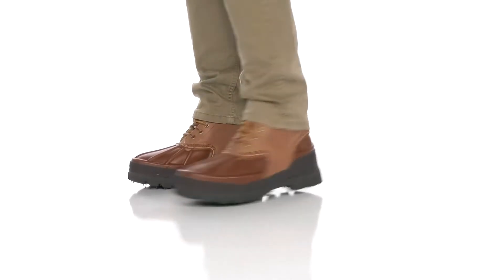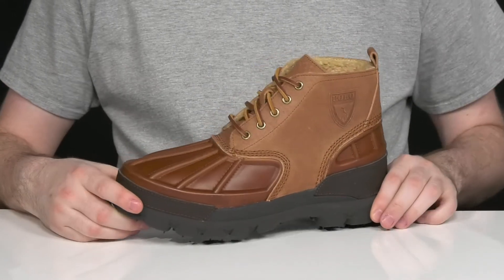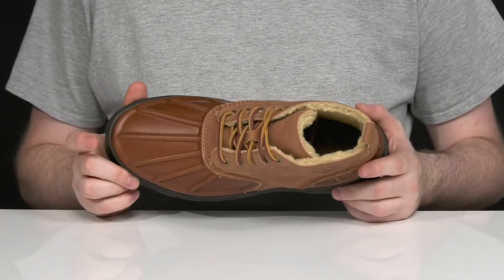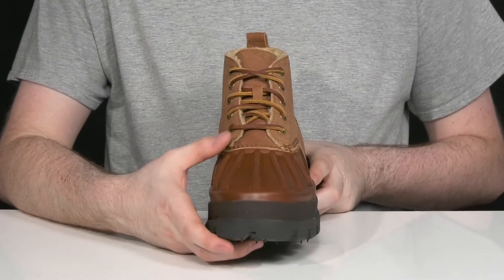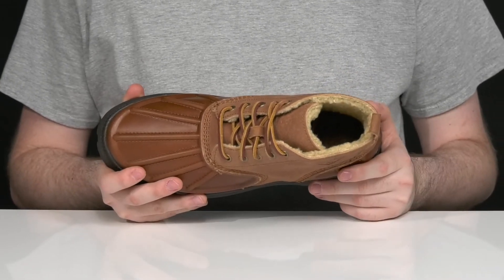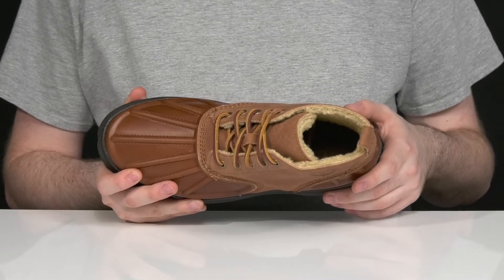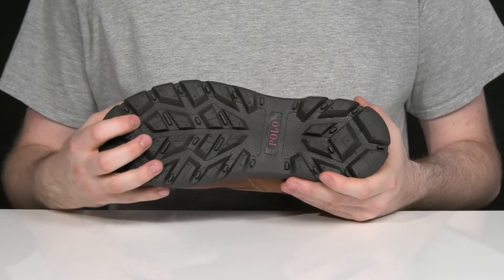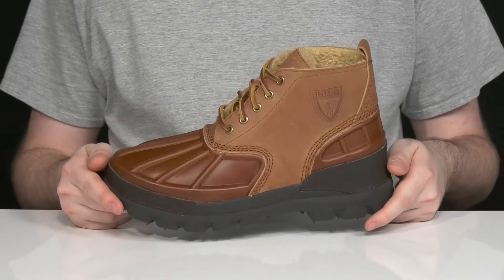Polo Ralph Lauren Oslo Low Leather-Suede Boot SKU: 9807181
Enjoy the comfort and style in waterproof Polo Ralph Lauren® Oslo Low Leather-Suede Boot and keep your feet dry and safe.
Leather upper and insole.
Leather and synthetic lining.
Lace-up closure.
Pull tab on the back.
Block heel.
Round toe silhouette.
Synthetic outsole.
Imported.